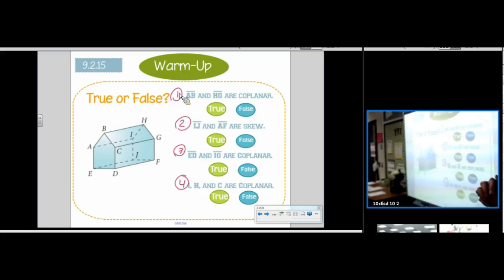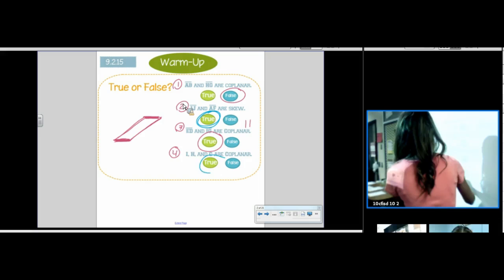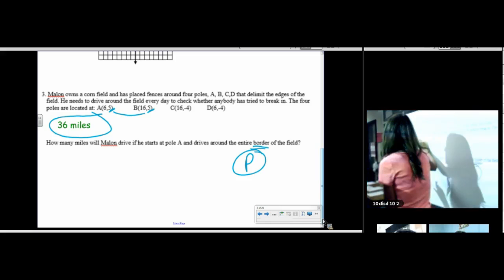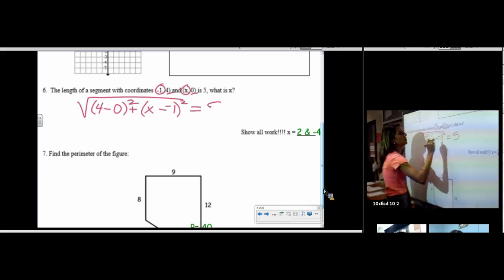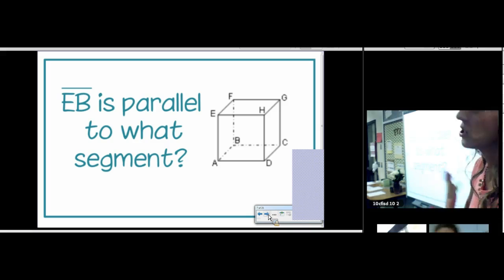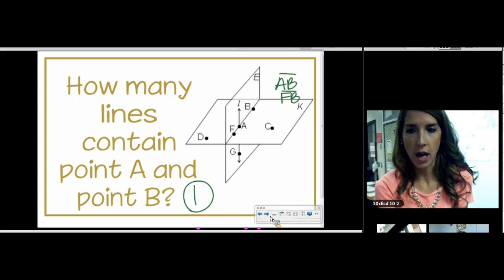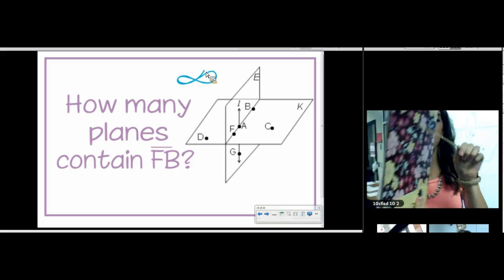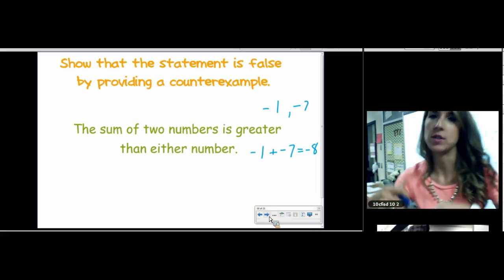01 PLP Review K 2015